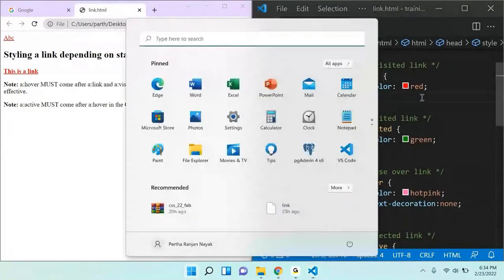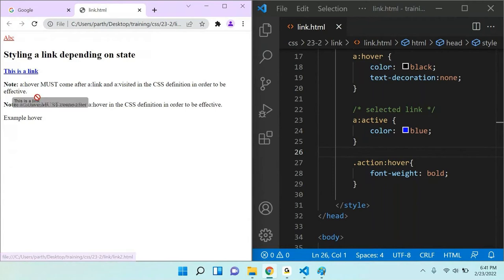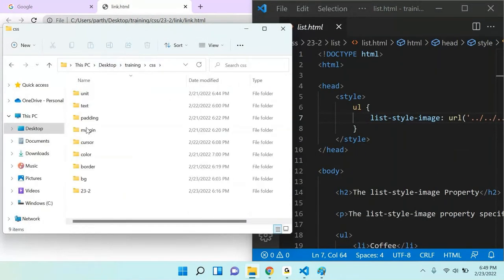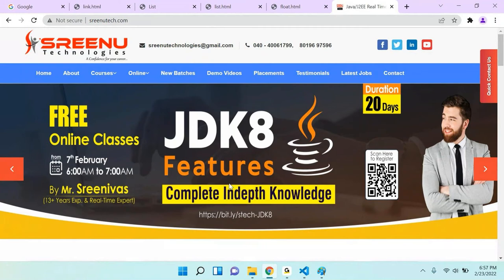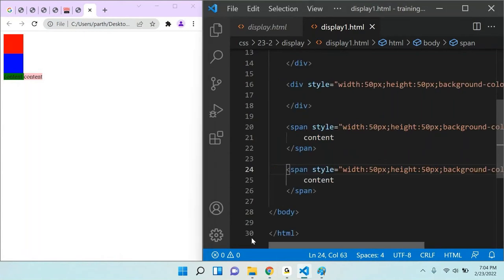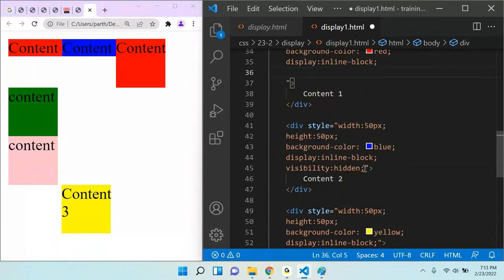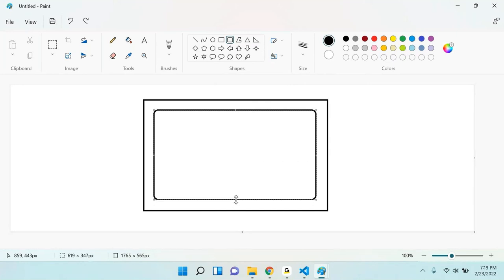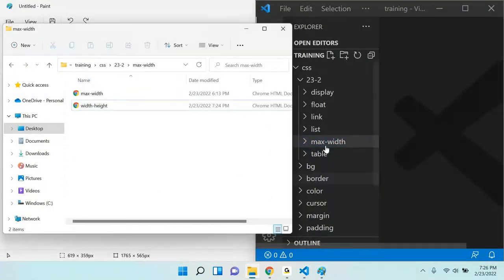HTML, CSS, BootStrap (Session-11) | By Mr. Ranjan